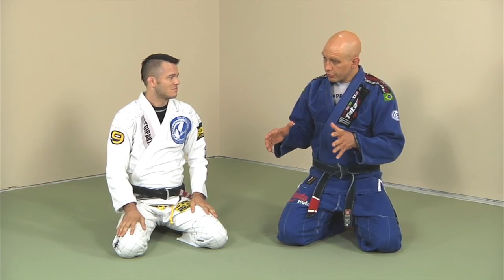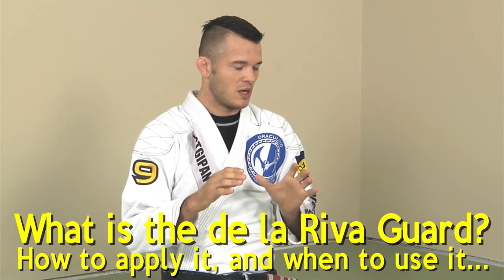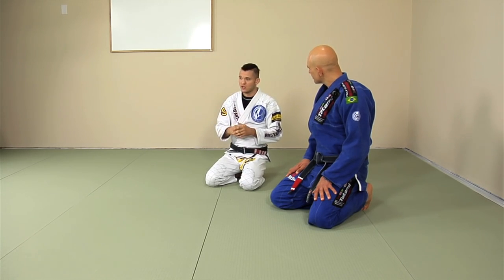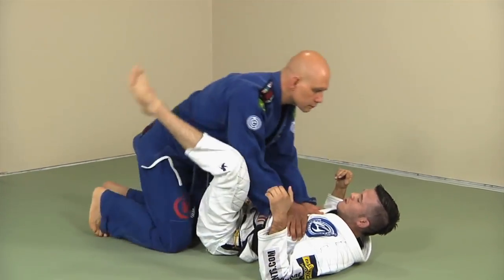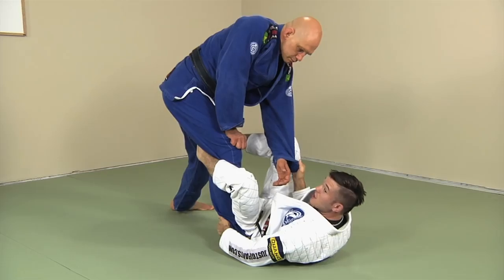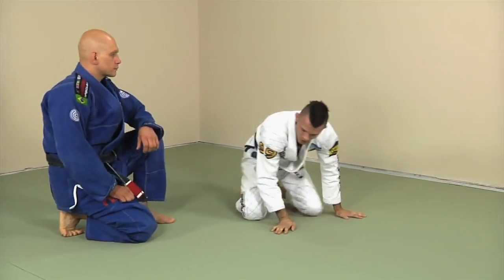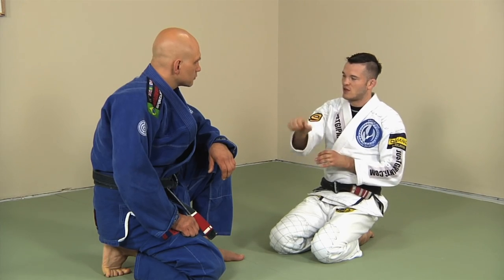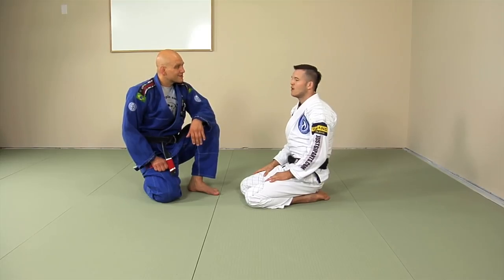How and When to Use de la Riva Guard